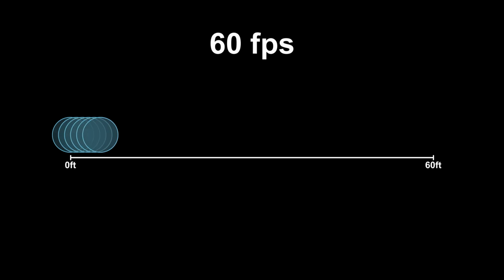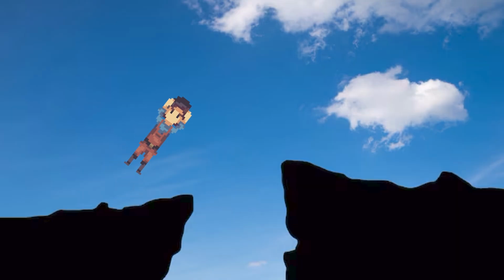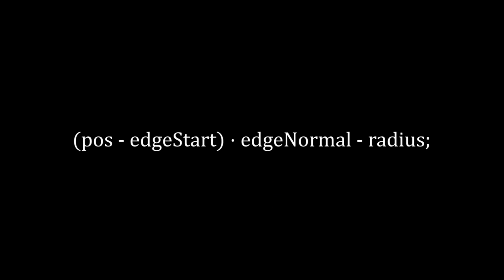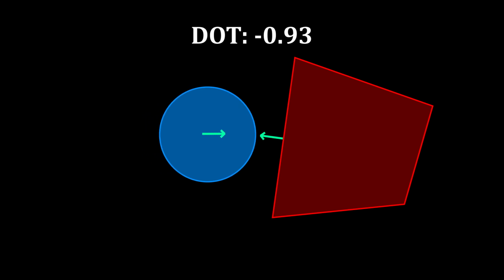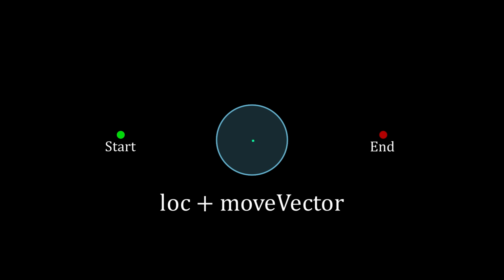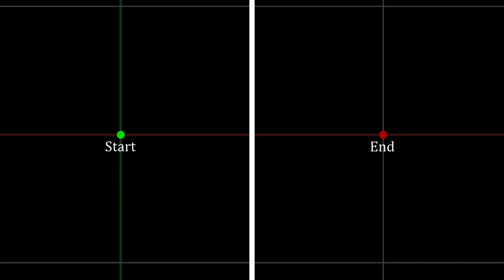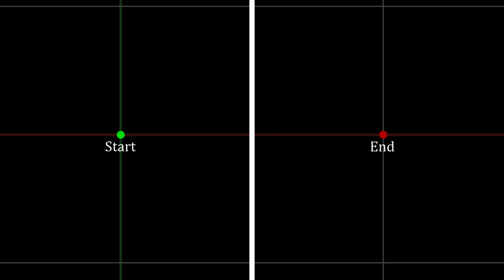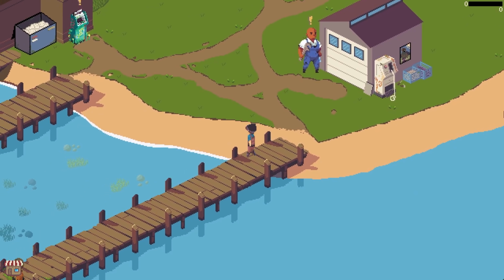I Rebuilt My Entire Games Collision System… Here's Why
Wishlist Idle Fisher on Steam now!

Ever wonder why collision in some games works perfectly on your PC but completely breaks on older, lower-end machines? In this video, I dive into why traditional collision methods like SAT (Separating Axis Theorem) fall apart when the framerate drops, and how to fix it using a method called Continuous Collision Detection (CCD). I explain how frame-based movement causes objects to "teleport" past collisions at low FPS, and how CCD solves this by simulating continuous real-world motion. You'll get a look at my custom approach that handles moving circles against static polygons, along with a breakdown of how TOI (Time of Intersection) helps us pinpoint exactly when a collision occurs within a frame. I also cover how to implement sliding behavior when a player hits diagonal surfaces, and why it's crucial to use multiple collision checks per frame to prevent objects from slipping through complex geometry.

Whether you're optimizing for high-end rigs or trying to get your game running on a dusty laptop, this method will keep your collision solid and reliable.